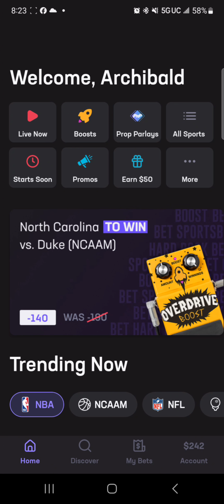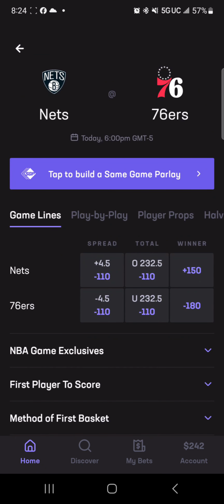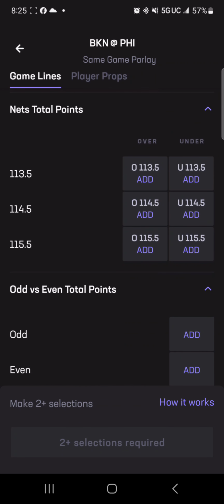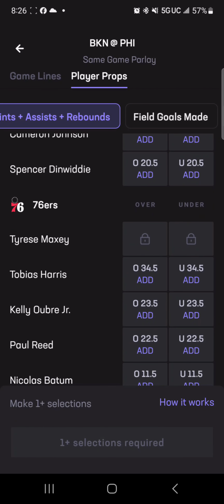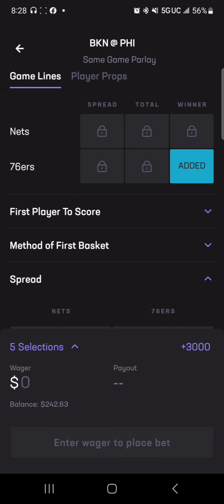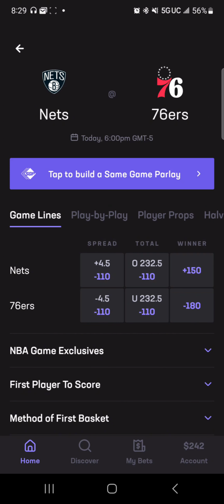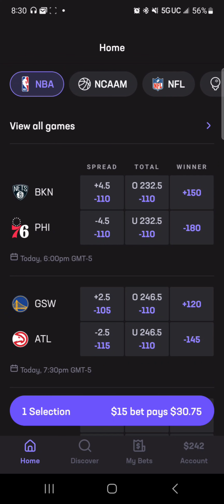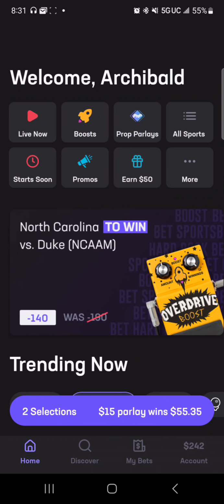HARDROCK BET APP: HOW TO MAKE A CUSTOMIZED PARLAY OR SGP TUTORIAL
A brief tutorial on how to navigate the HARDROCK BET APP, build your own custom Single Game Parlay, & Customize lines, to enhance odds of winning.